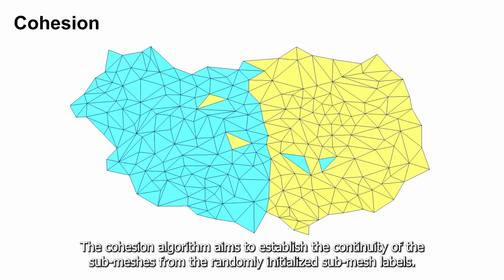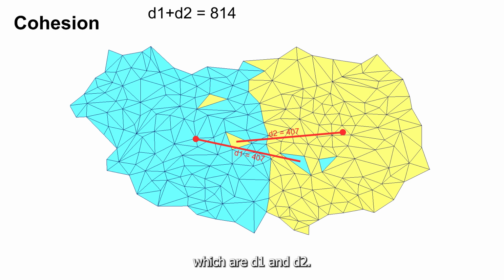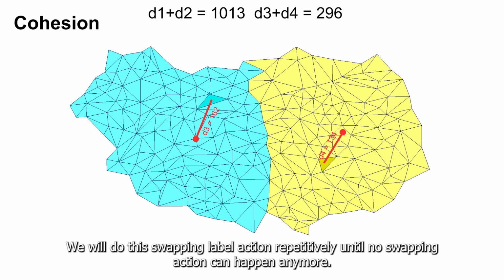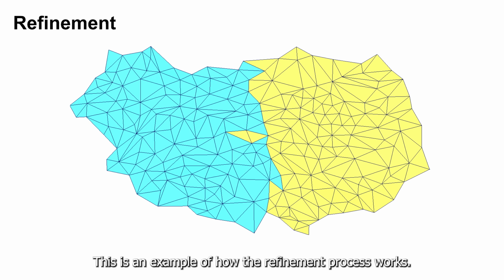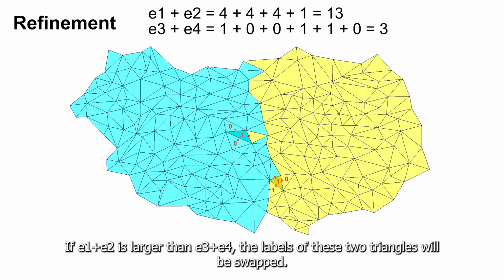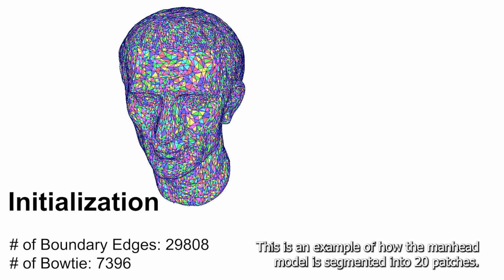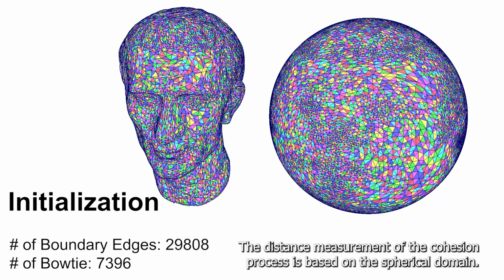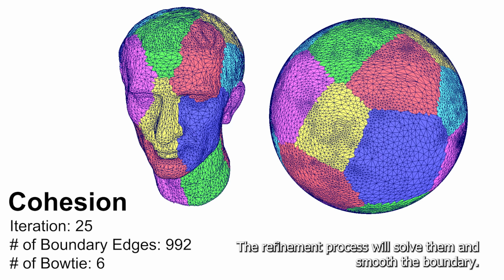Cohesion algorithm for mesh segmentation in spherical domain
We developed a high-performance mesh segmentation approach in spherical domain that enables precise control over sub-mesh sizes to meet hardware requirements while maintaining valid 2-manifold topology. At the core of our approach is a cohesion algorithm that establishes continuity from randomly initialized labels by iteratively swapping labels between triangles. This ensures consistent segmentation while resolving non-manifold issues (e.g., bowtie shapes).